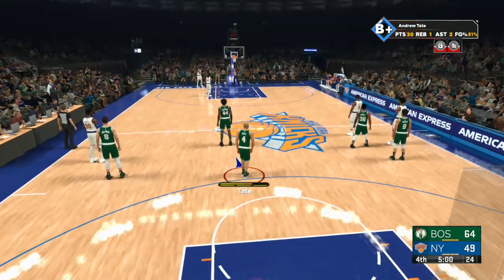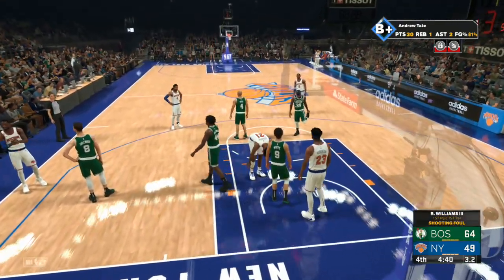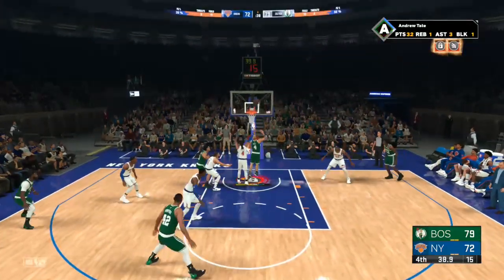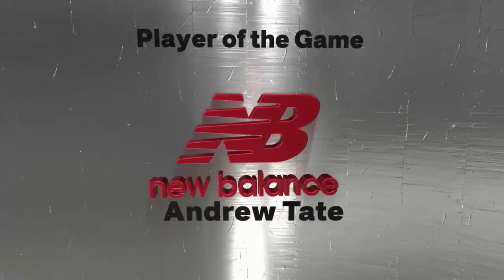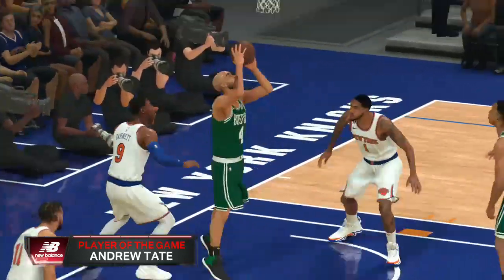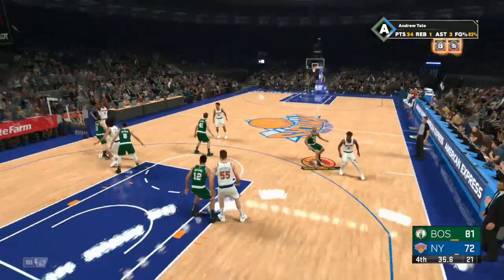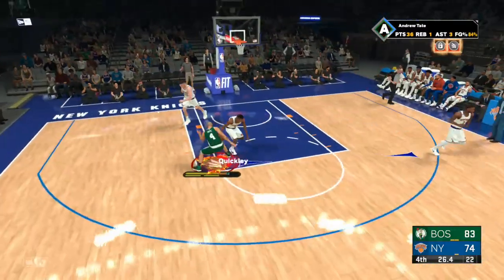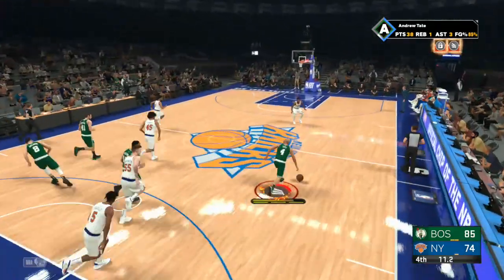Andrew Tate Has A Strong Fourth Quarter To Close Out The Knicks!!!